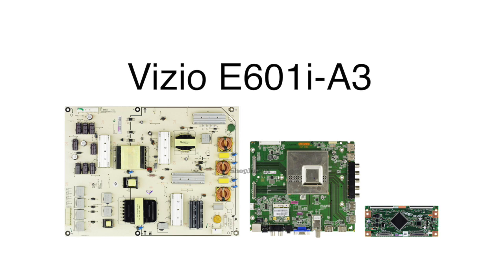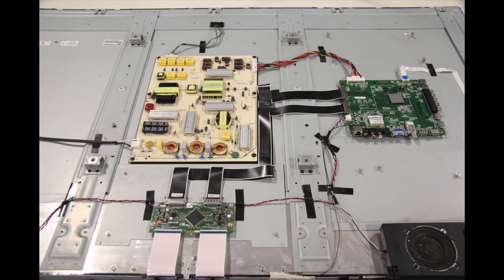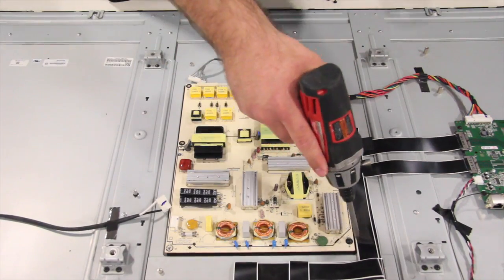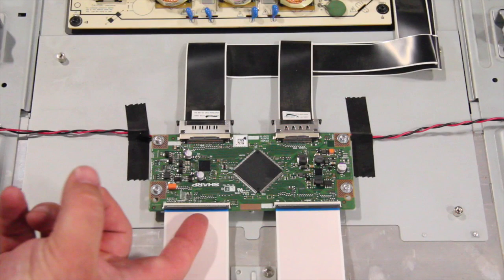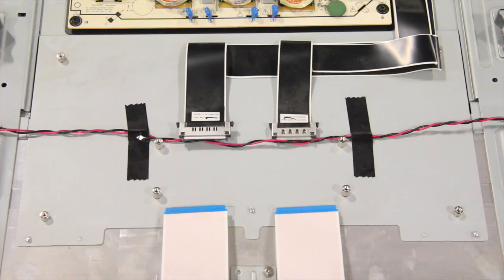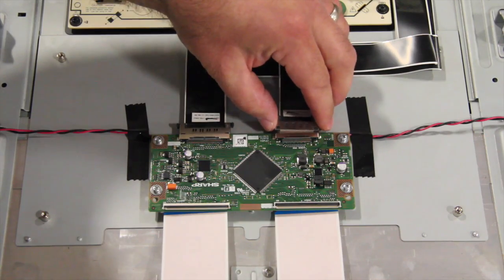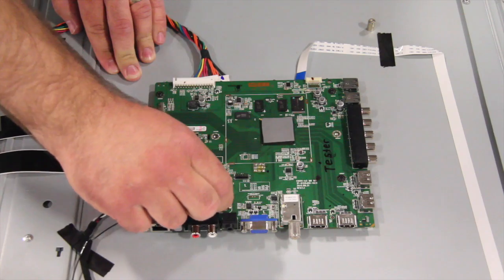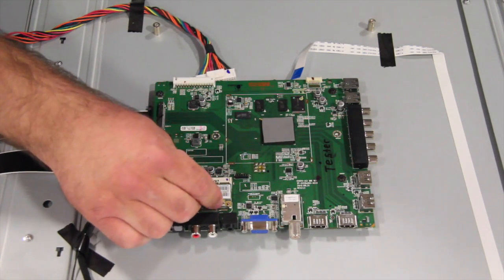Vizio E601i-A3 Complete LED TV Repair Parts Kit - T-Con, Main Board, & Power Supply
Complete board replacement Tutorial

In this video we will show how to replace the power supply board, the main board and the t-con board that are included in this Vizio E601i-A3 board replacement kit.
The following picture symptoms indicate a bad LCD panel and not a bad t-con or main board.
If one side of the picture is darker than the other, if the picture has horizontal lines, if there is a dark cloudy spot that spreads across the picture.  Installing a replacement t-con board in a panel with one of these defects listed, will result in damaging the replacement board.
It is recommended to take pictures during the repair process, to use as a reference point.
Be sure your TV is unplugged.
The first board we are going to replace is the power supply board.
I will start by disconnecting all of the cables and connections on the board.
I will remove all of the screws that hold the board to the TV panel.
I will slide my replacement board into position and then tighten it to the panel with the screws.
I will reconnect all of the cables and connections on the board.
The next board we are going to replace is the t-con board.
Start by disconnecting the LVDS cable and ribbon cables at the t-con.  These connections are very fragile.
The t-con board may be covered with a shield that needs to be removed.
Remove the screws and the board from the chassis.
Align the replacement t-con board and install the screws.
Reconnect the LVDS and ribbon cables.
The next board we are going to replace is the main board.
Start by disconnecting all of the cables and connections.
Remove all of the screws and the board from the chassis.
Align the replacement board and install the screws.
Reconnect all of the cables and connections on the board.